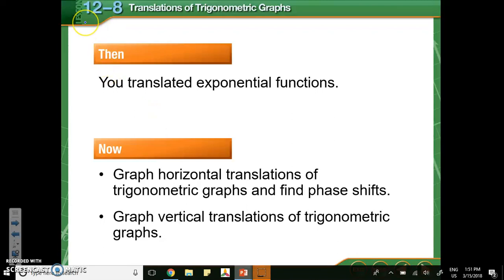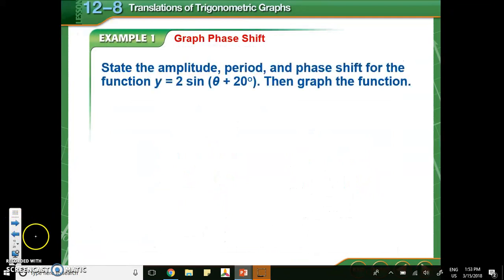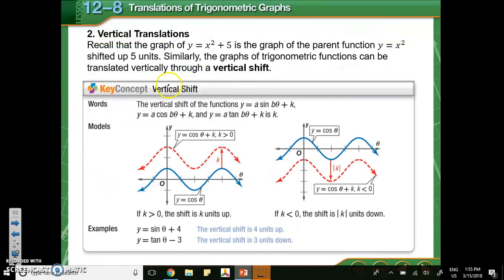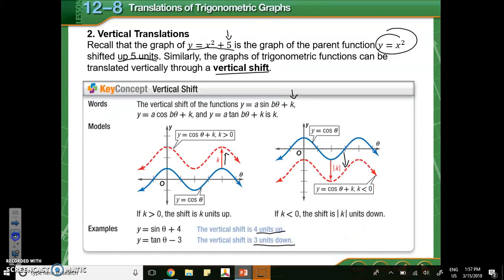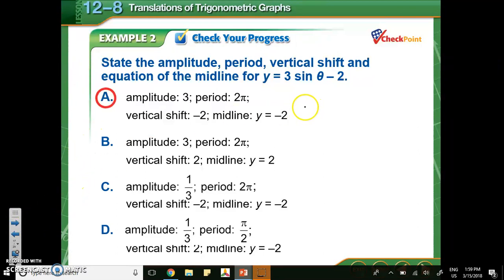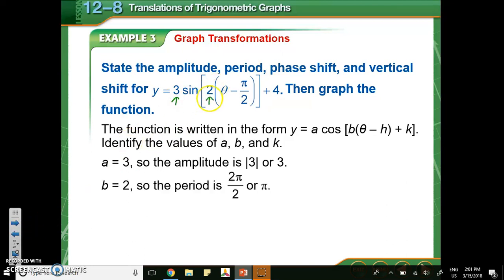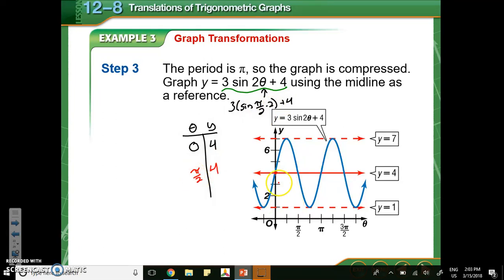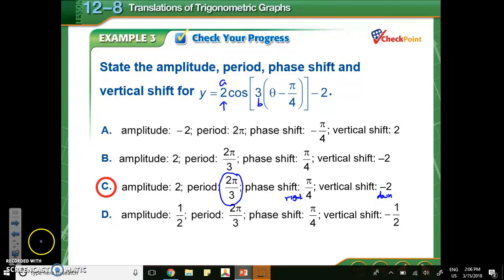12 8 Translations of trigonometric Graphs